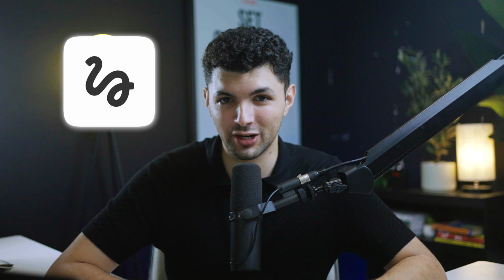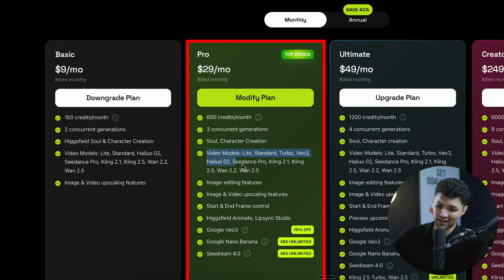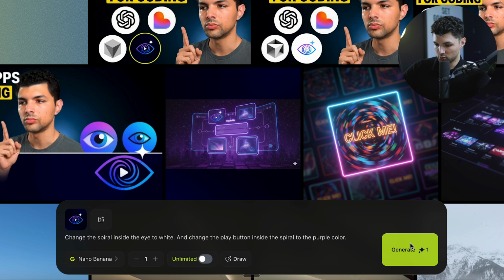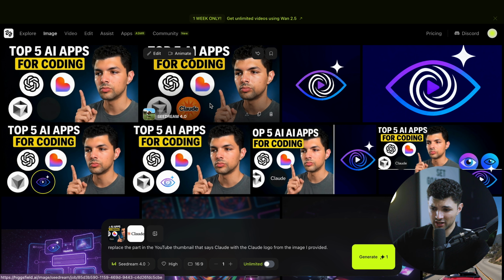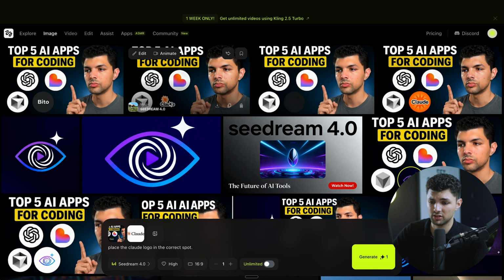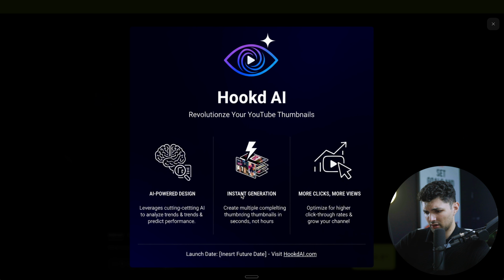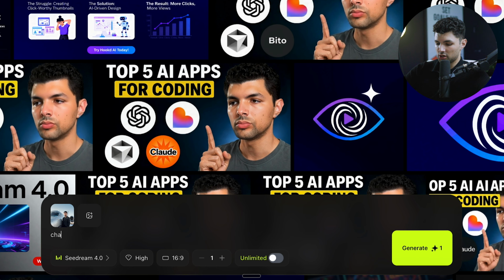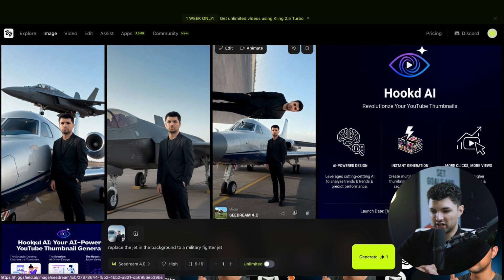New Nano Banana Killer? Is Seedream 4.0 the Best AI Design Tool Yet?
In this video, I’ll go over Seedream 4.0 and why many call it the new nano banana killer in the AI design world. I’ll walk through the full Higgsfield AI setup, show how the pricing plans work, and test key features that make this tool unique. You’ll see real examples of AI logo editing, infographic creation, and image generation inside the Seedream interface. This tutorial helps viewers understand how Seedream compares to top tools like nano banana and Leonardo AI.

Be sure to watch this video all the way as I cover live tests of Seedream’s logo maker, infographic builder, and Jet image performance. I’ll break down how fast it processes visuals, how clean the final results look, and how it handles complex AI prompts. You’ll also learn how its customization options, creative control, and workflow speed stack up against other AI design platforms. Each step is shown in real time so you can see how it performs in actual creative use.

Seedream 4.0 is built for artists, designers, and marketers who want powerful AI tools for visual creation. It combines flexibility, accuracy, and speed that rival major AI design generators. This review highlights how Seedream improves design quality, image detail, and editing control in one platform. Watch until the end to see if Seedream 4.0 truly lives up to the hype as the next nano banana killer.

– Omri

Timeline:
0:00 - Introduction
0:34 - Exploring Higgsfield AI Setup
0:55 - Pricing Plans and Key Features
2:15 - Testing the Logo Editing Tool
5:05 - Creating an Infographic with AI
5:53 - Reviewing the Infographic Results
6:59 - Jet Image Test and Performance
8:25 - Conclusion